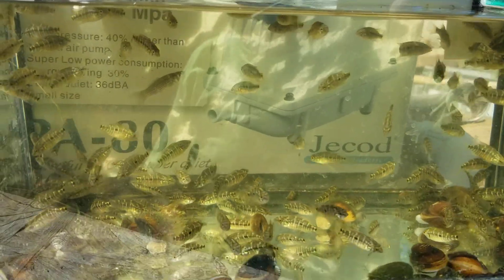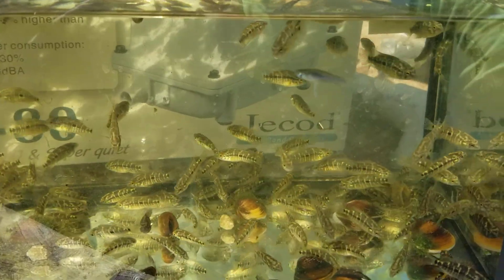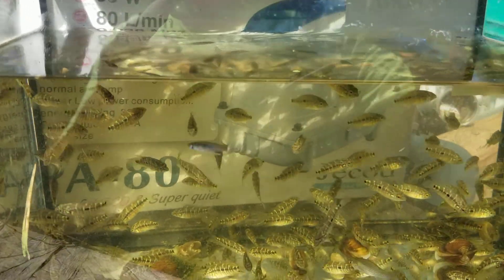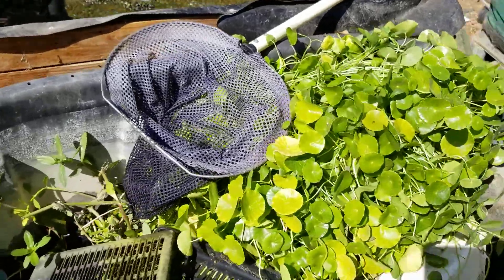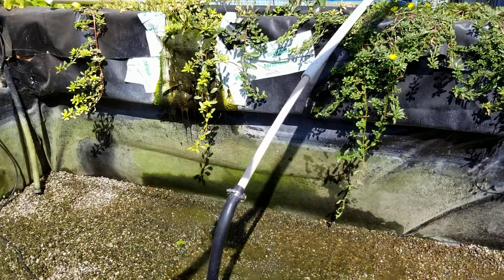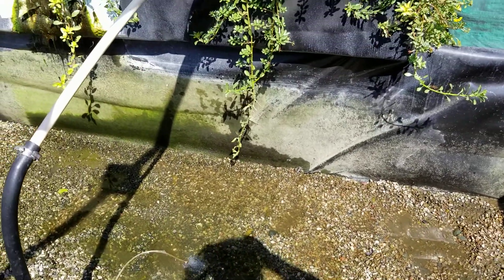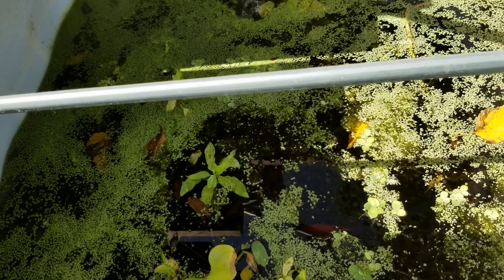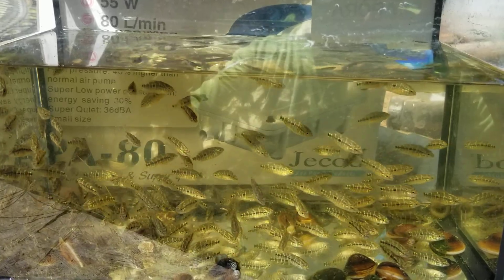F1 Lago Guatape Umbee's